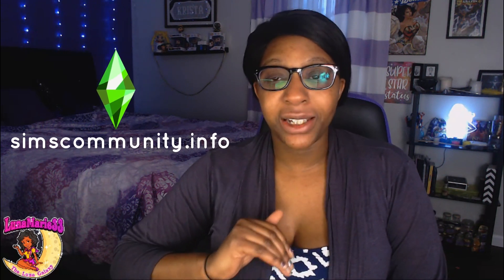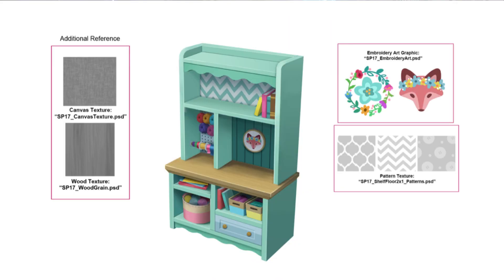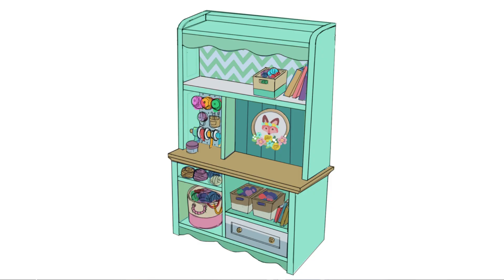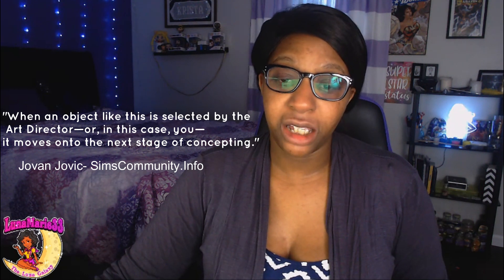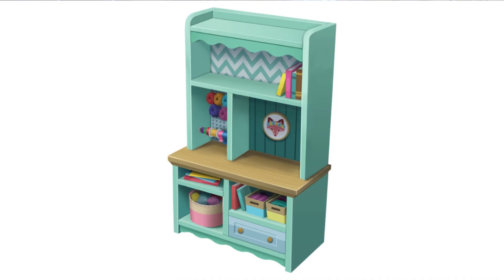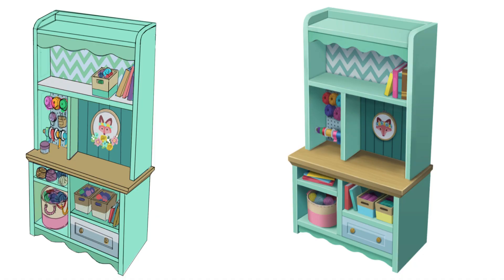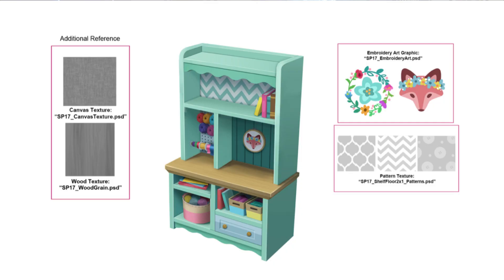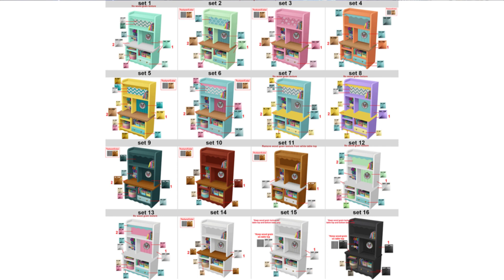Leaks DIY Stuff Pack || The Sims 4: Take a look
See the full blog and explanation from Jovan Jovic